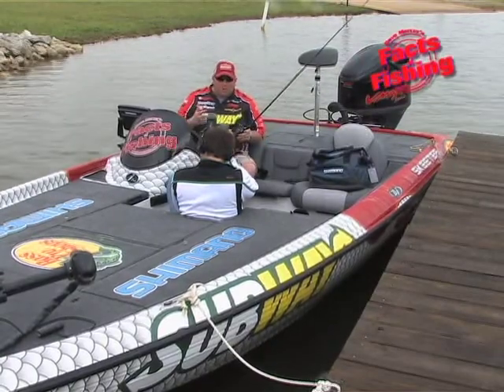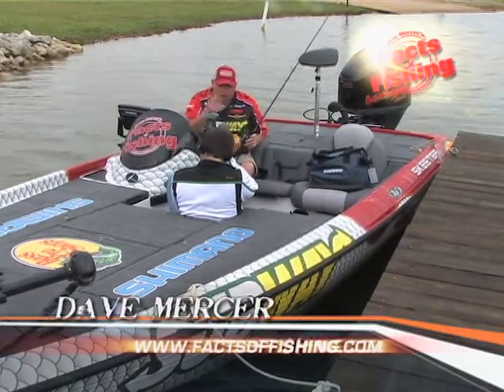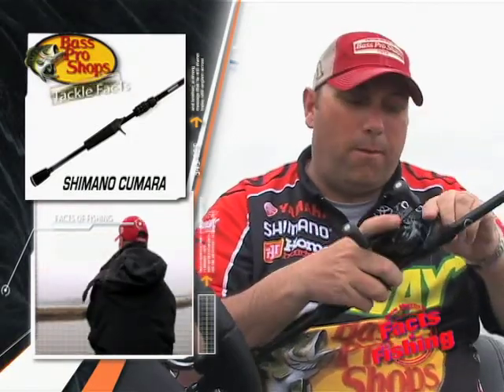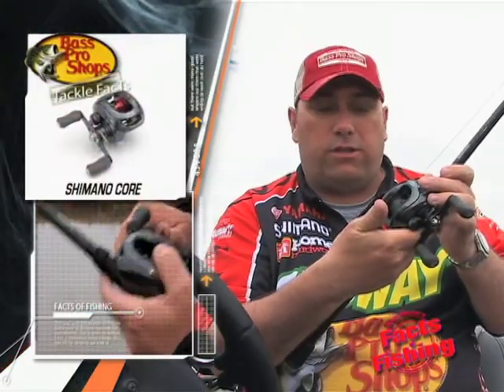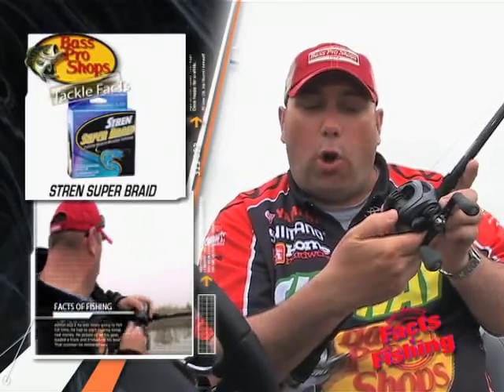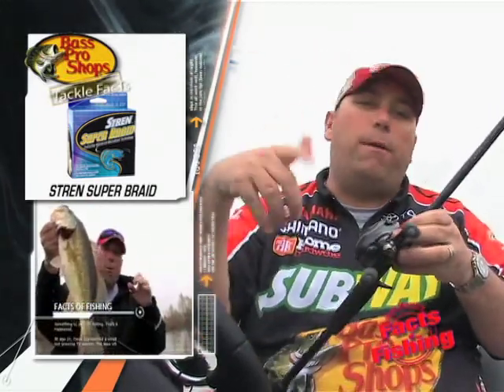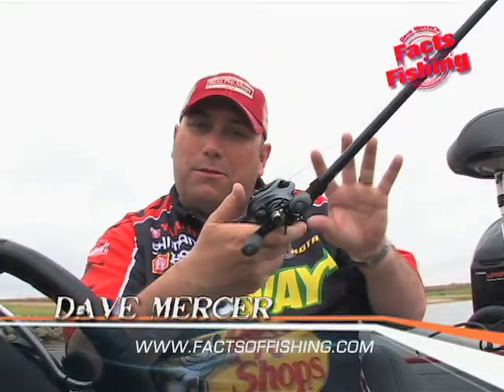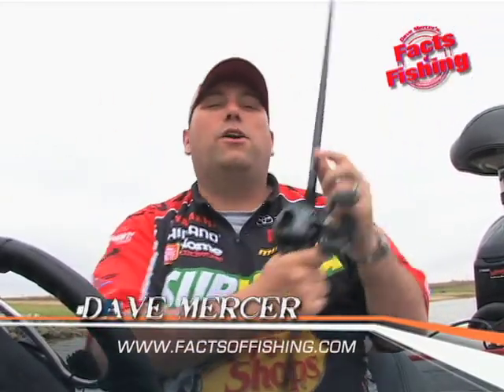Facts of Fishing Tip - Shimano Core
Dave Mercer explains some of the cool new features on Shimano's new Core baitcasting reel.